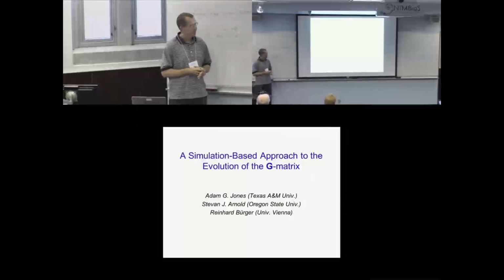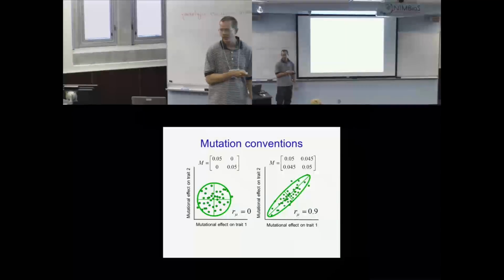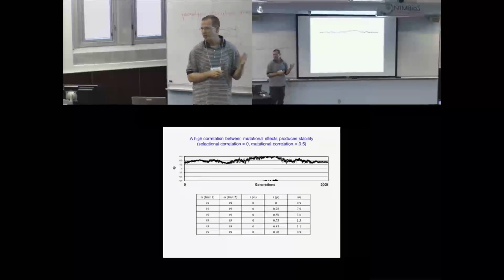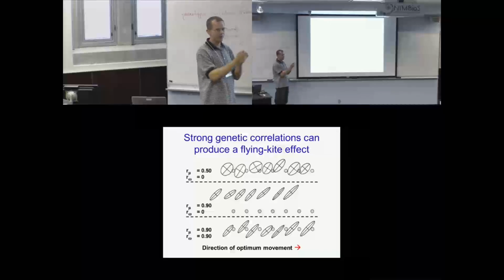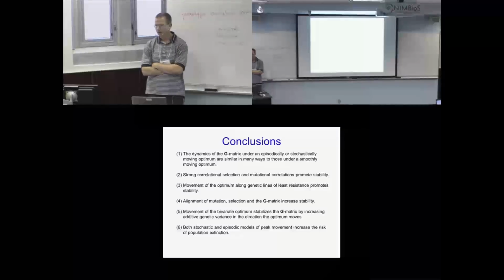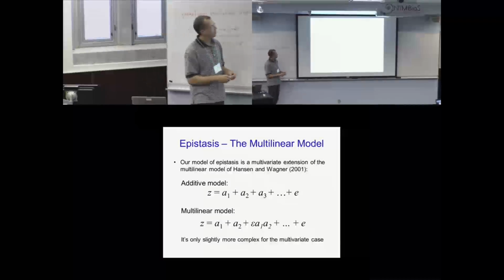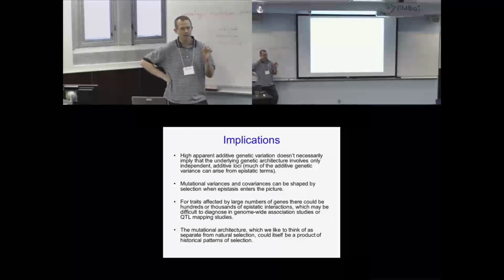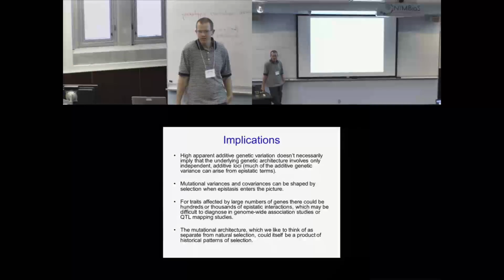A simulation-based approach to the evolution of the G-matrix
Adam Jones (Texas A&M Univ.) gives a talk entitled "A simulation-based approach to the evolution of the G-matrix" at the Evolutionary Quantitative Genetics 2015 Tutorial held at NIMBioS August 10–15, 2015.